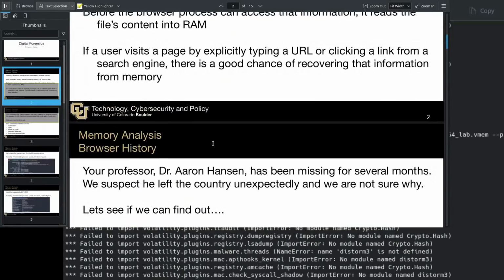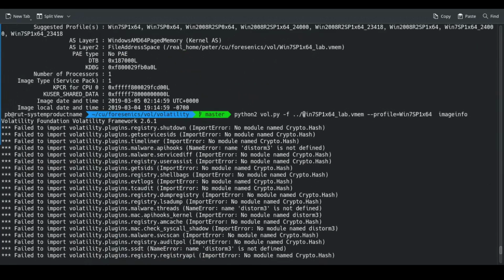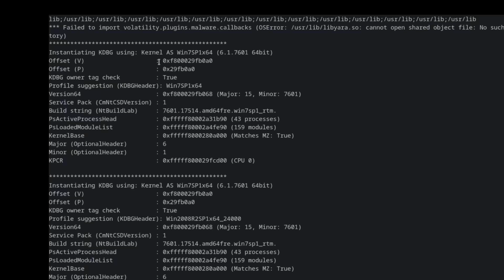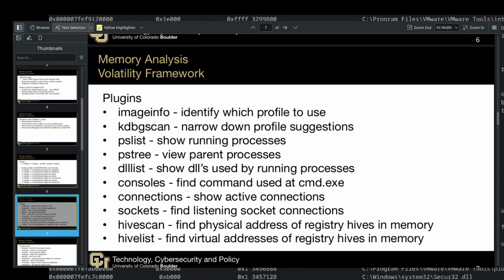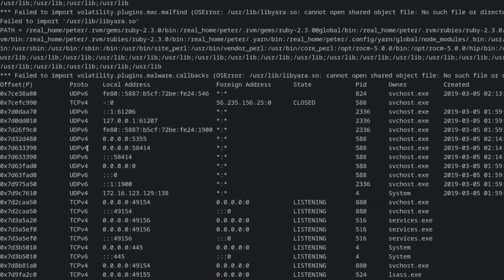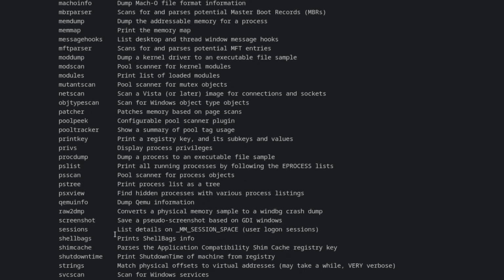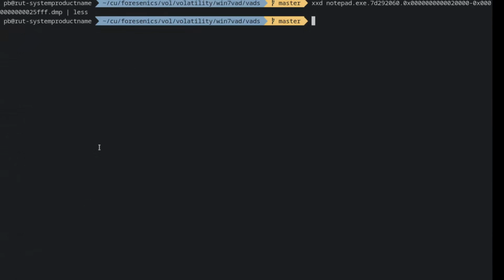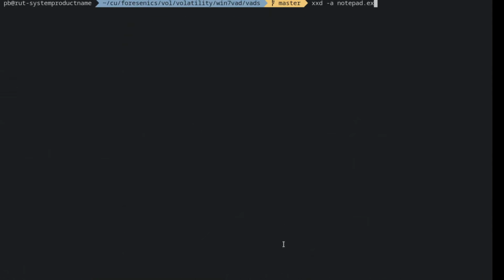office hours: Volatility, python2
This is an offline hours session I had talking about volatility for python 2.

There is a typo on the last line of the volatility 2 install, "git+https" should be "git https"

This is the same for the last line of 3.

I'll try to stream in mornings where I am not working. So a chance every day but Tuesday. I stop at 4 PM MST and may start again at 6 or 6:30 PM MST based on what's going on with family.